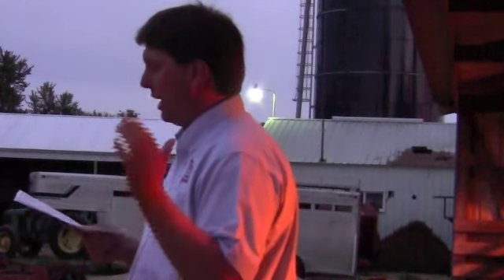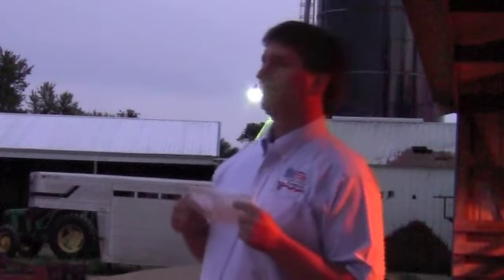Classification Changes (9/2012)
Holstein Association USA classifier Willis Gunst talks about the changes to the classification program.